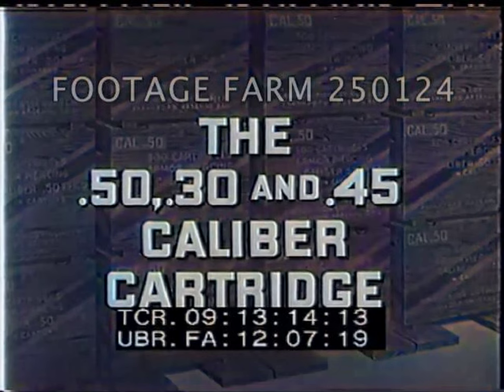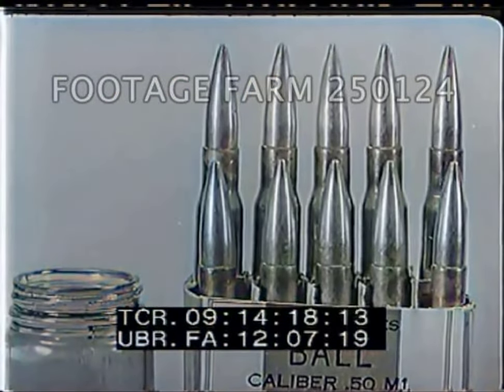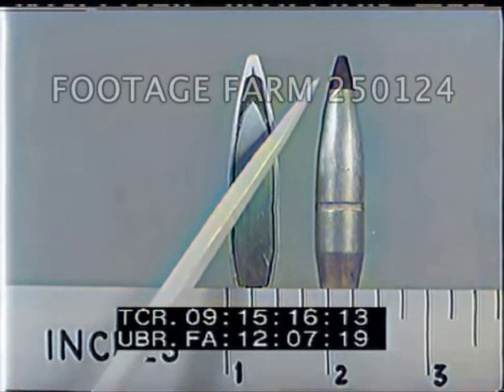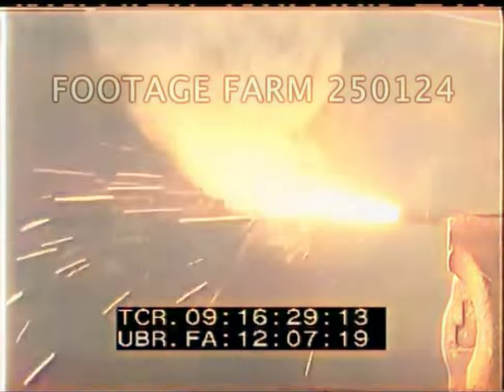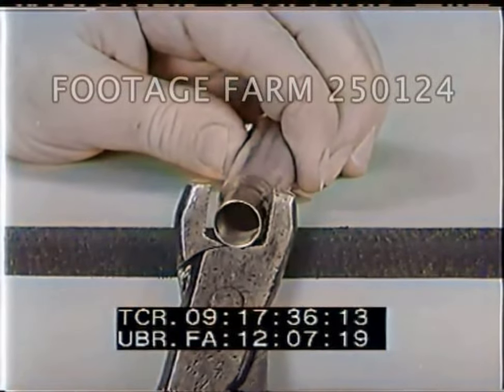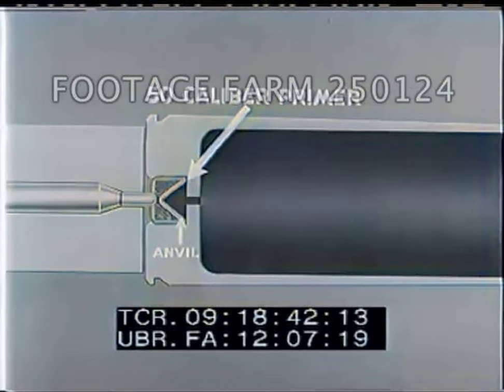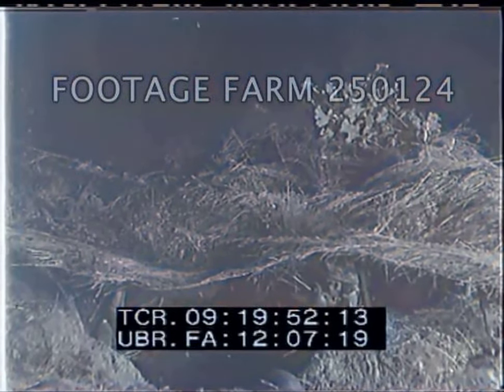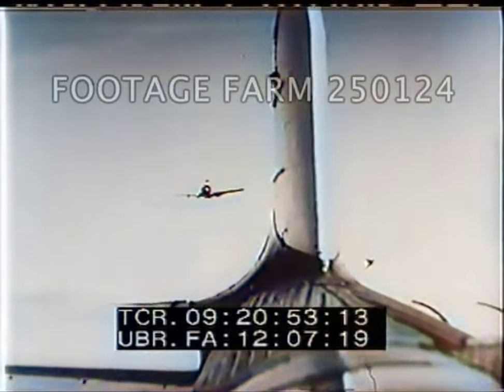Training Film - Small Arms Ammunition {1941} [AI Colorized, Upscaled & Interpolated]